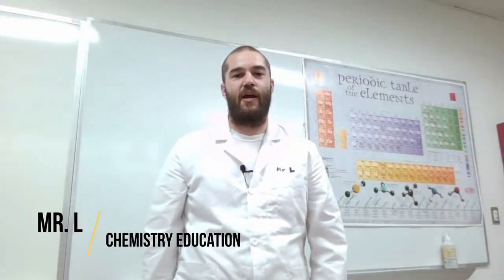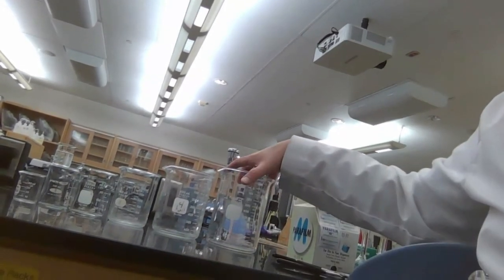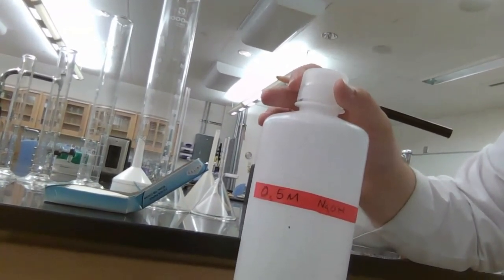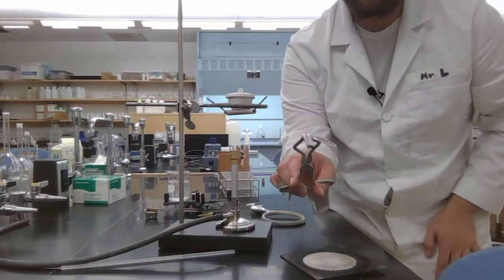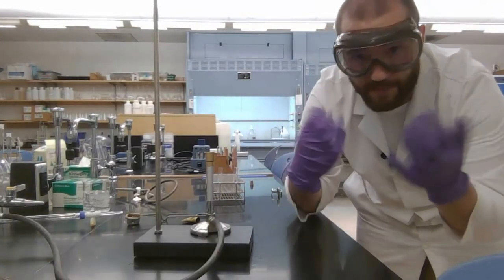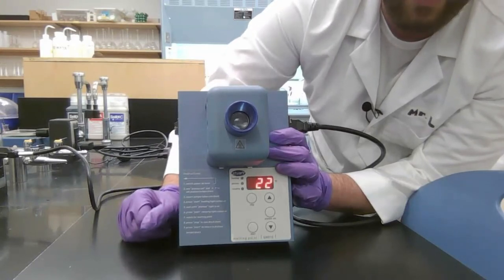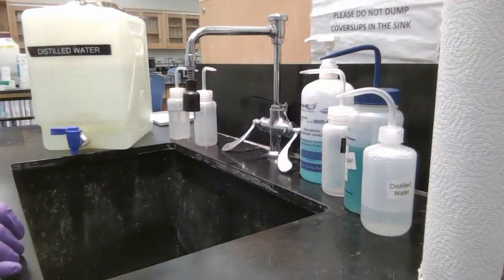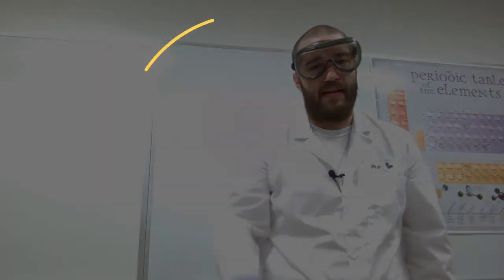Lab Equipment by Mr. L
Hello! In this video we will learn lab equipment that you would come across in the general chemistry and undergraduate laboratory.